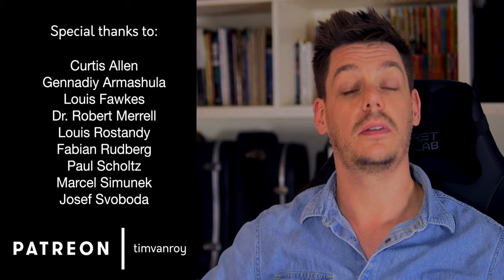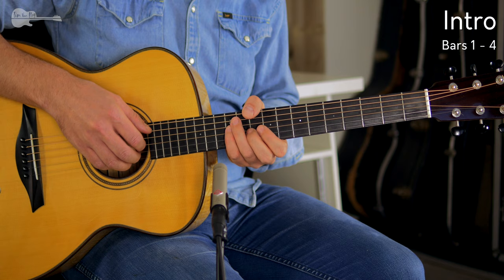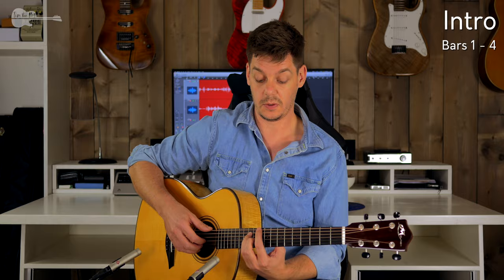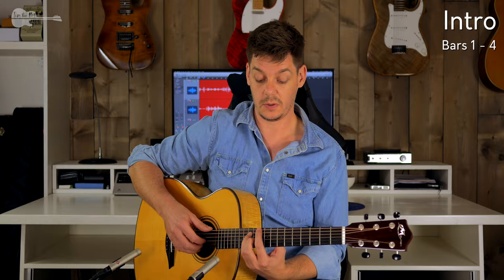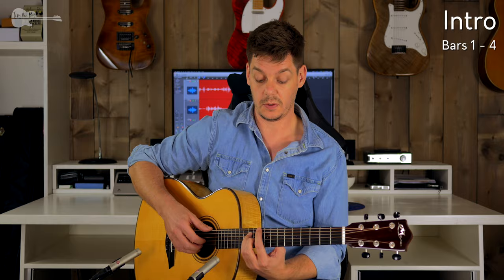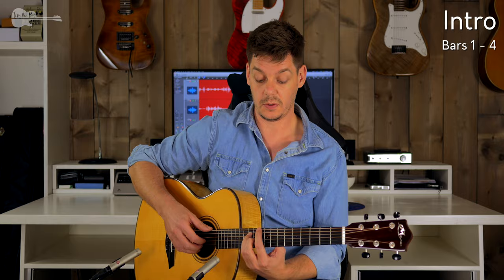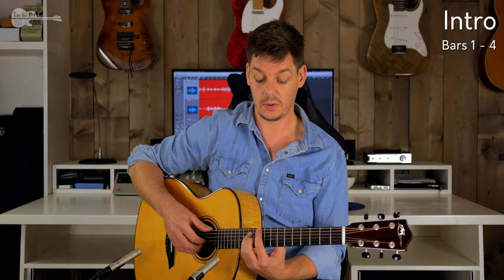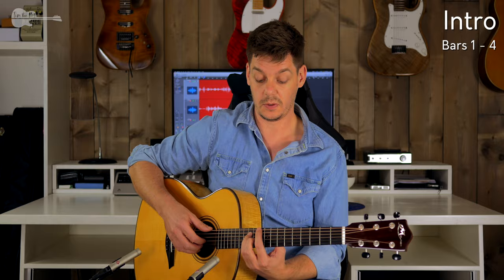Questions (Tommy Emmanuel) - Tutorial (Part 1)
One of Tommy's more mellow songs is up for dissection today. There a quite a few chord voicings that use the thumb over the side of the neck in this song, but it is perfectly possible to replace each and every one of them without altering anything else. Part 1 will take you through the intro and the verse.

Guitar used:
Martin J-40, tuned down one step (intro only)
Mayson MS7/S, Standard tuning

Timestamps:
0:00 Introduction
1:32 Pointers (on tuning!)
2:26 Intro (Original fingerings)
7:06 Intro (Replacing the thumb)
9:10 Intro (Artificial harmonic run)
13:36 Intro (Adding the last chords)
15:26 Intro (Putting it all together)
16:17 Verse (First 4 bars)
21:18 Verse (Let ring + slide + hammer-on chord)
23:44 Verse (Next 5 bars)
29:12 Verse (Putting it all together)